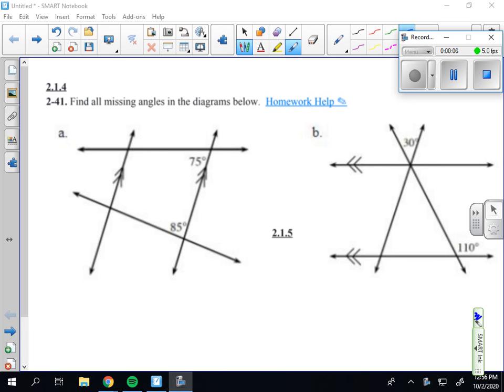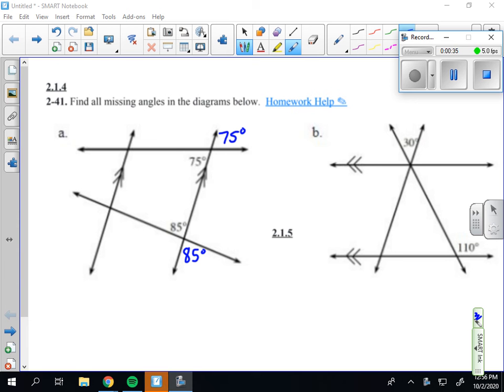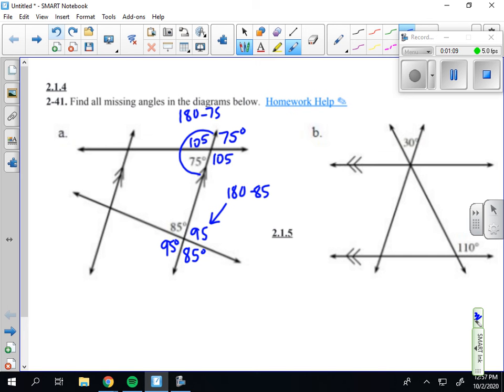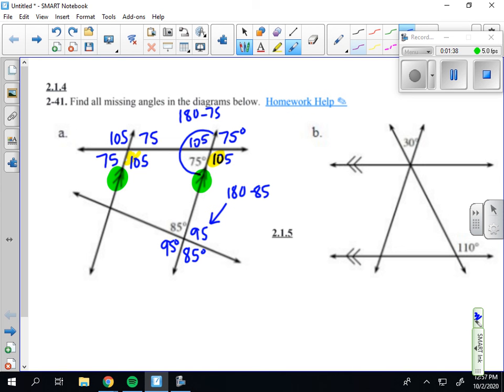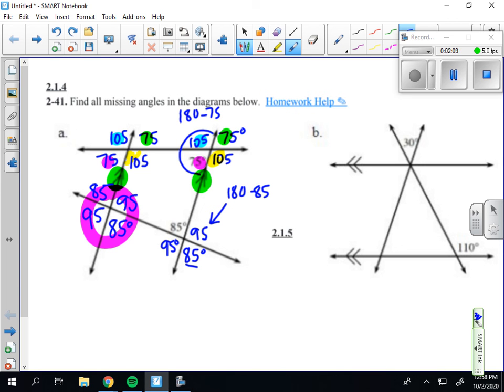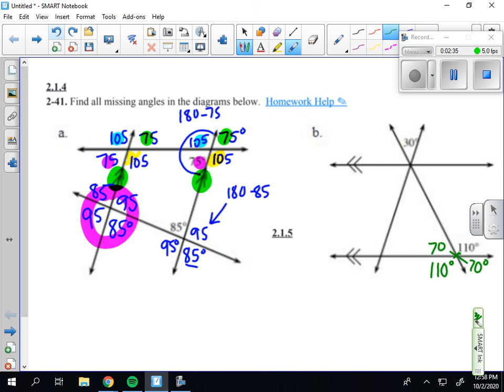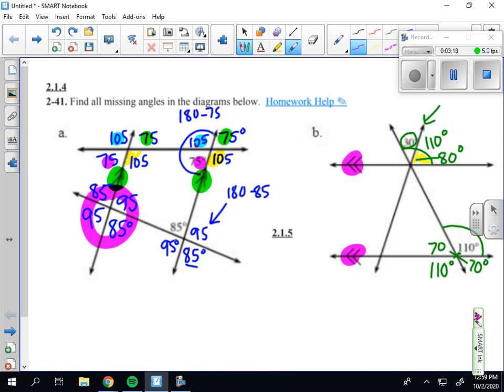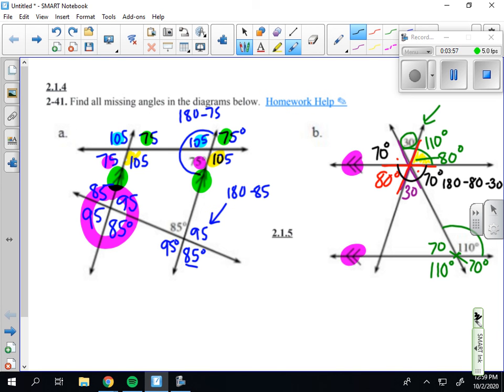2-41 Week #4 Review/Preview